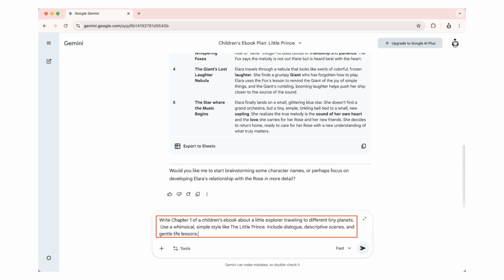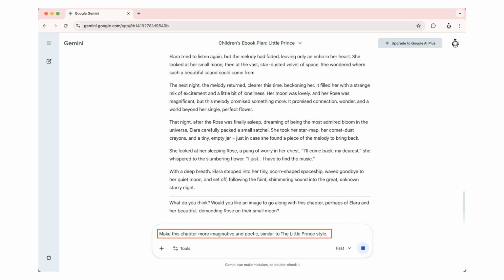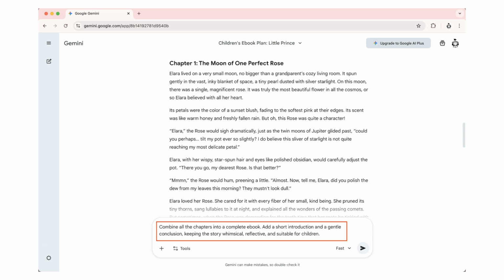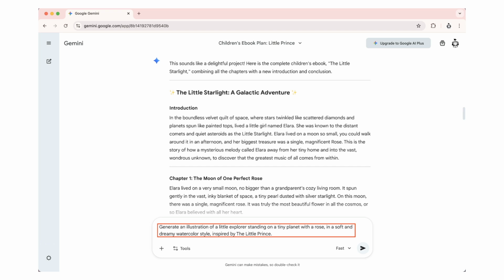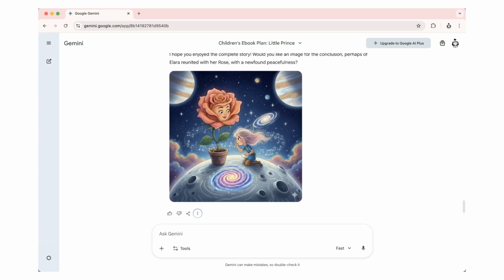How to Use Gemini AI to Create Ebooks 📚 Quickly Generate Professional Digital Books with AI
Confused about How to Use Gemini AI to Create Ebooks? In this tutorial, I’ll show you exactly how to use Gemini AI to generate professional, well-structured ebooks in minutes. Perfect for writers, content creators, and marketers who want to save time while producing high-quality digital books 📚🤖

✅ What You’ll Learn / Fix:
⚙️ How Gemini AI generates ebook content automatically
📲 How to structure chapters, sections, and formatting
🔄 How to edit and refine AI-generated content
💡 Tips to make your ebooks professional and engaging

✅ Timestamps:
⏱️ 0:00 Intro
📶 0:10 What creating ebooks with Gemini AI means
🧩 0:25 Step 1 – Input your topic and outline
⚙️ 0:50 Step 2 – Generate chapters using Gemini AI
📲 1:20 Step 3 – Review, edit, and format the ebook
💡 1:45 Bonus tip for faster ebook creation

✅ Why Watch This Video:
🔧 Learn how to create professional ebooks quickly using Gemini AI
📄 Save time while producing high-quality digital books

✅ Who This Helps:
💻 Writers and authors creating digital books
📱 Content creators publishing guides or tutorials
🧠 Anyone wanting to generate ebooks efficiently with AI

💬 Comment if Gemini AI improved your ebook workflow
📢 Share this with anyone creating digital books